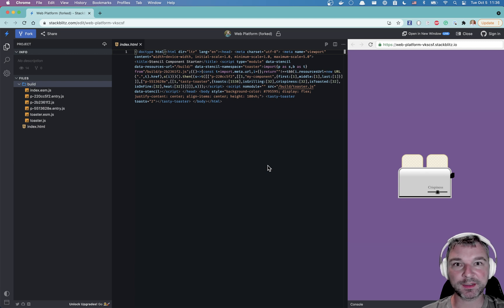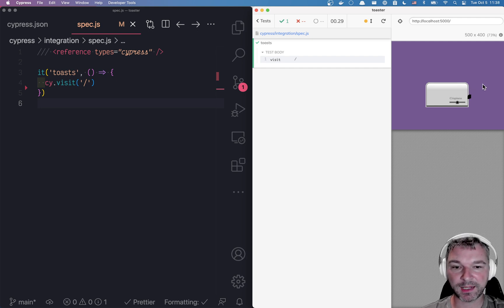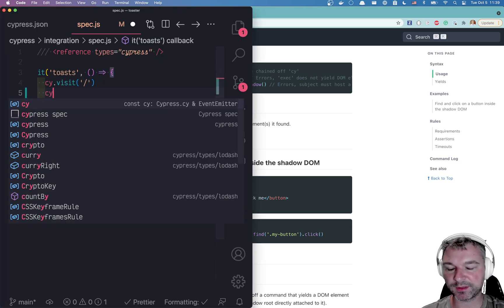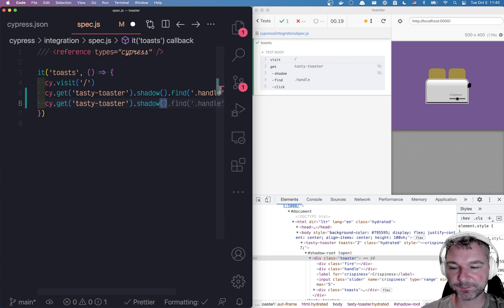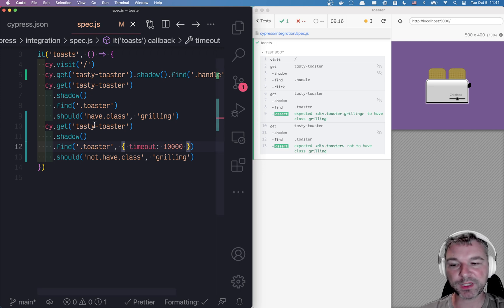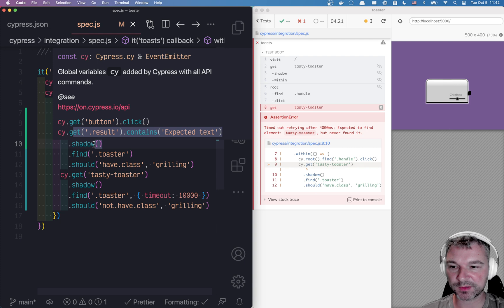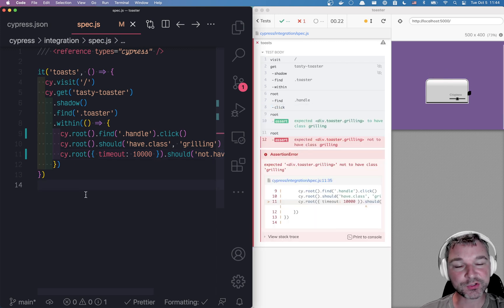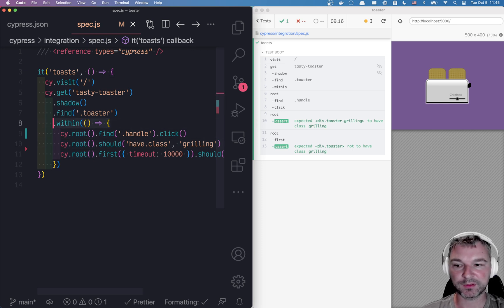Testing Custom WebComponent With Shadow DOM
In this example, I show how Cypress can access the elements inside the Shadow DOM of a custom "Tasty Toaster" WebComponent. We will use cy.within command and cy.root command and custom timeouts.